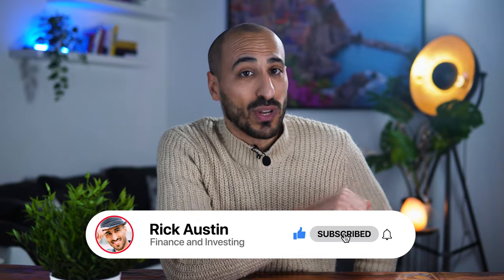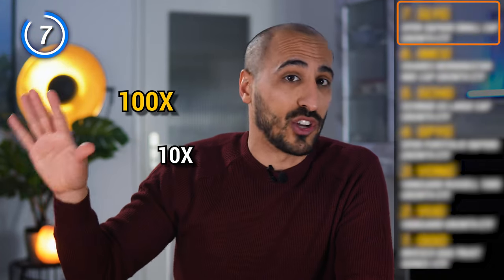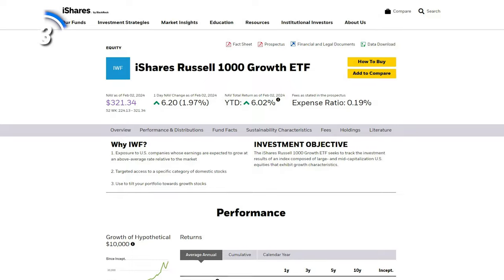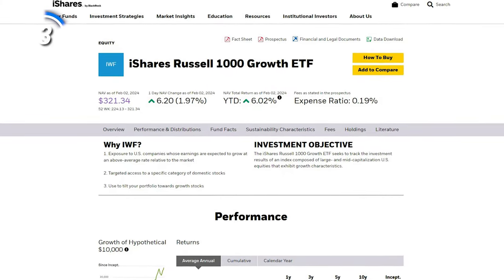The 7 Best Growth ETFs to Buy Now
These are the 7 best Dividend ETFs for 2024, chosen based on factors like Dividend Yield, Strategy, Expense Ratio, Holdings, Volatility, future predictions, AUM.
Obviously there are also some other really good picks that I haven't mentioned in this video. Drop a comment with your favorites!

I haven't mentioned ETFs like VGT, XLK, RSPT, FTEC, QTEC, not because they’re not good ones, but because they are solely focused on Tech and I wanted to give a list that embraces the whole Growth Sector for more diversification.

► FOR EUROPEAN INVESTORS:
- Trade Republic: get a FREE STOCK valued up to 100€ with this
- Scalable Capital: Get 2,3% for cash + Prime+ for FREE for 3 Months

Some Growth ETFs alternatives For European investors:
- LYMS, Lyxor Nasdaq-100 from Amundi (the best one! 0.22% Exp Ratio)
- EQQQ, Invesco NASDAQ-100 ETF (0.30% Exp Ratio)
- R1GR, iShares Russell 1000 Growth (0.18% Exp Ratio)
- JGGI, JPMorgan Global Growth & Income (0.50% Exp Ratio!)

► FREE BITCOIN:
- Binance: Get 100 USDT trading fee rebate + Save 20% commission fee FOR LIFE

Timestamps
00:00 Intro
00:31 ETF nr.7
02:08 ETF nr.6
03:08 ETF nr.5
04:34 ETF nr.4
06:25 ETF nr.3
07:43 ETF nr.2
08:58 ETF nr.1
09:51 QQQ or QQQM?

This content is for education and entertainment purposes only. I'm not a financial advisor and I don't provide investment, legal, or tax advice. Some of the links in this description are affiliate links that I can receive a commission for at no additional cost to you.